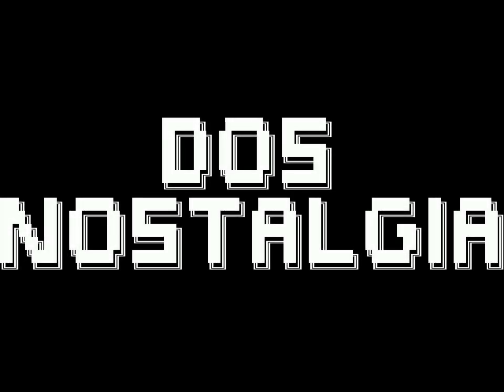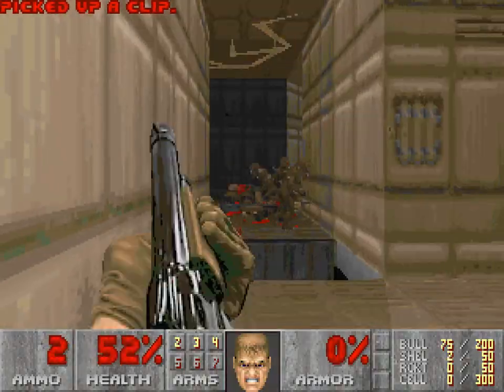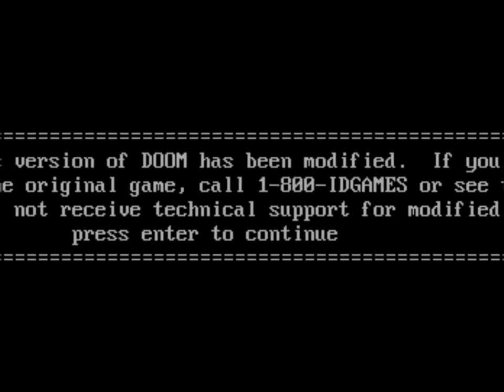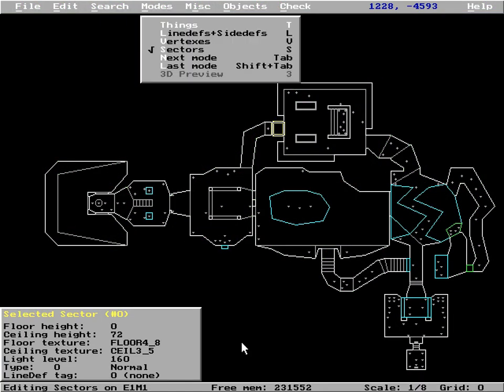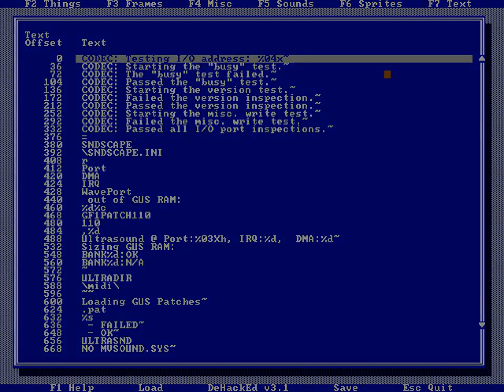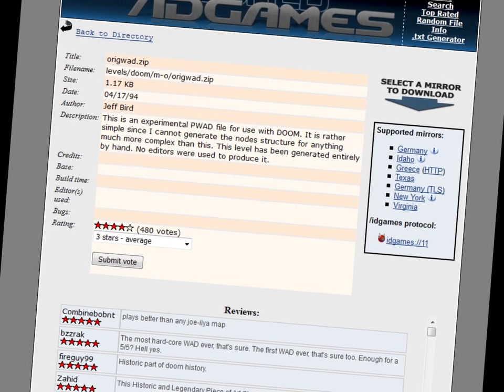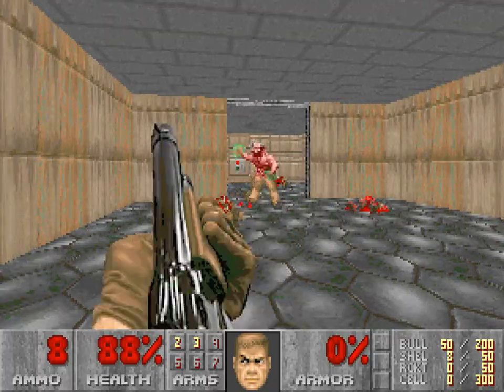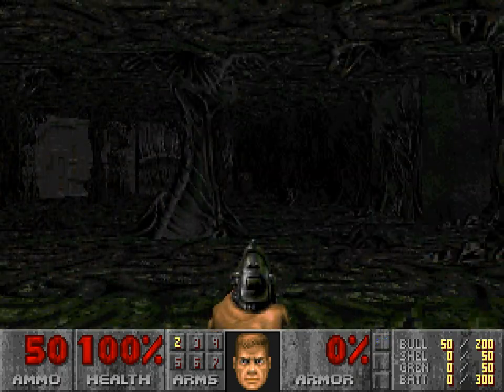DOOM, Modding, and Walking Simulators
Today I share a few things I've been thinking about recently. Let me take you through a brief summary of early DOOM modding history, and then tell you my stance on Walking Simulators.